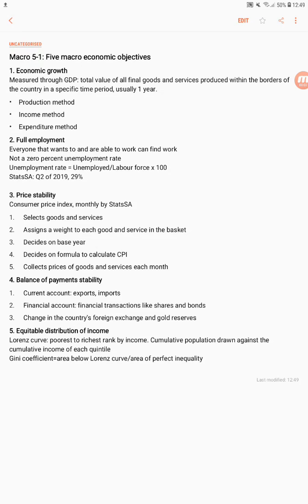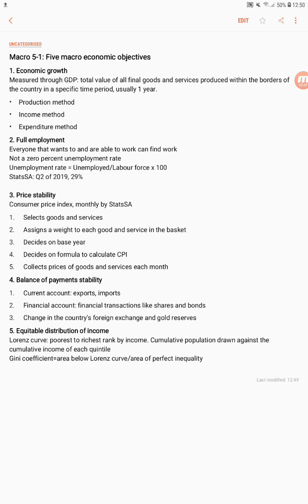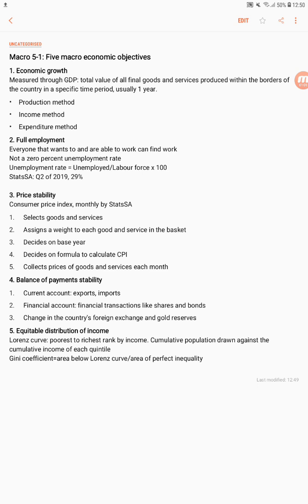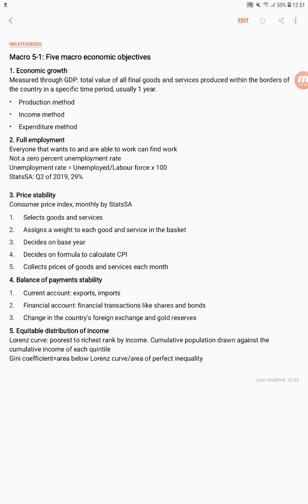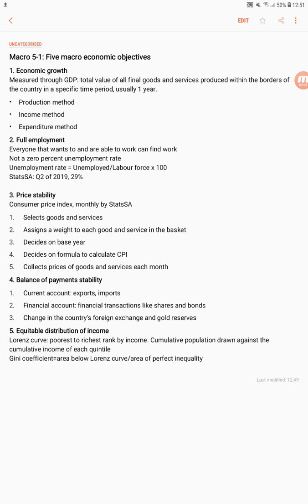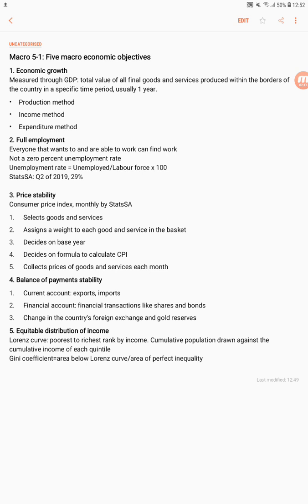ECO152 Chapter 05a